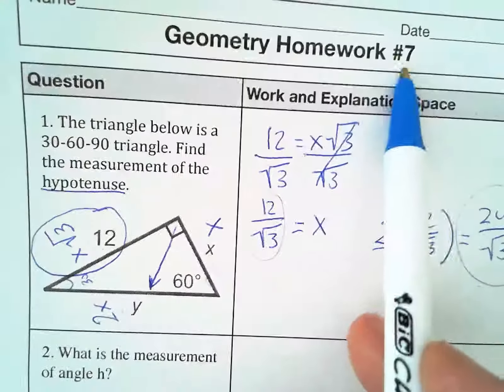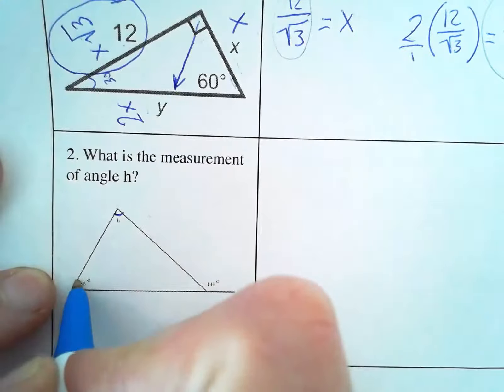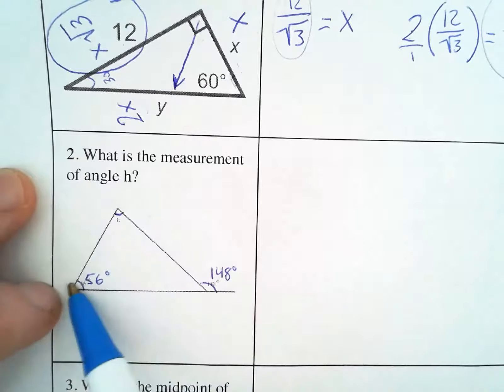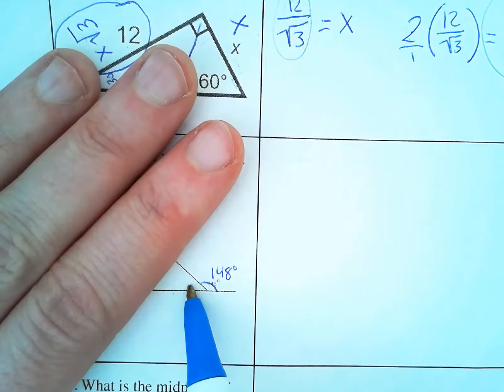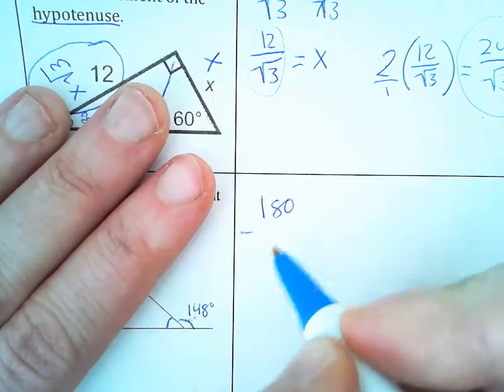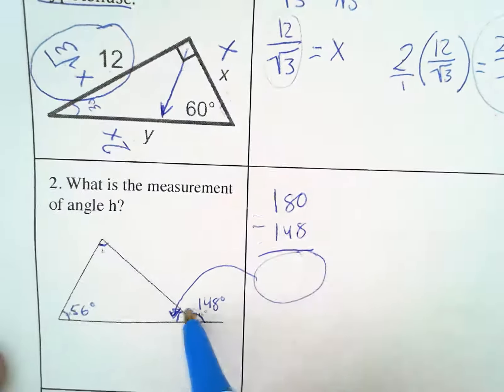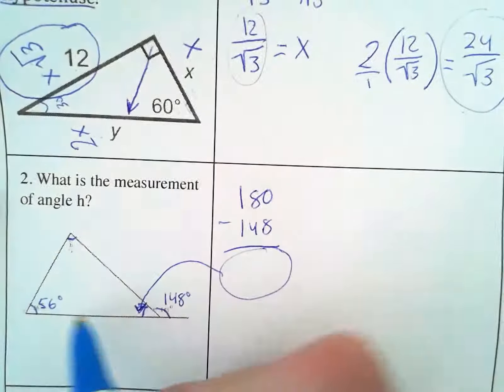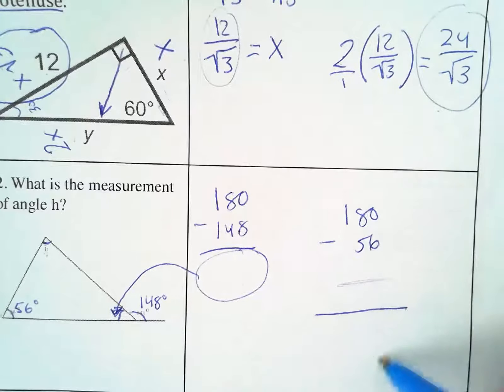Q4 Homework #7, Question #2